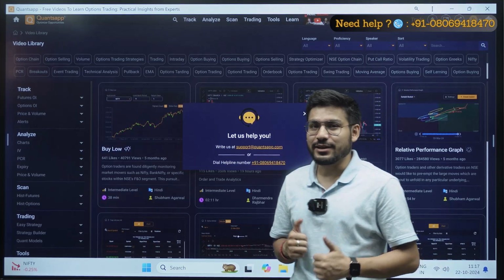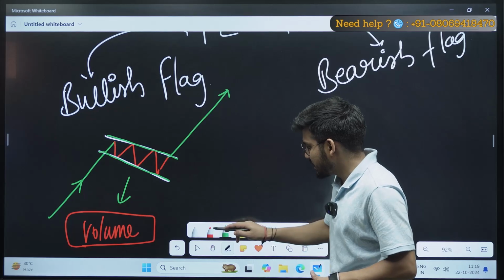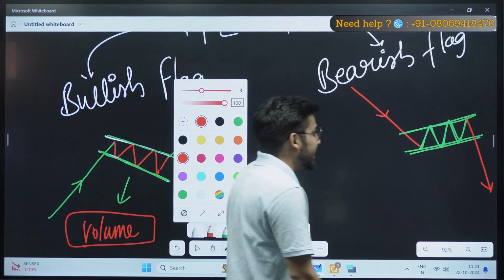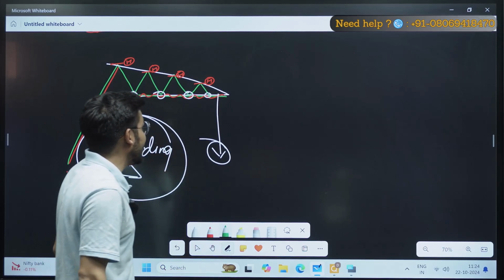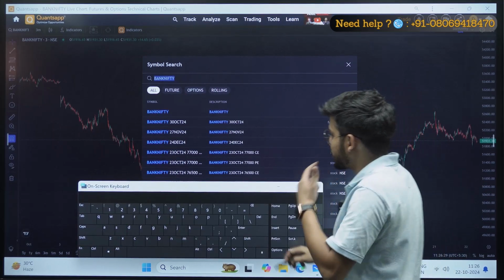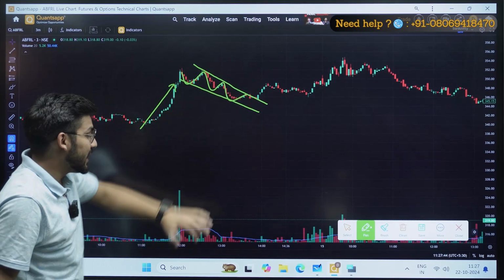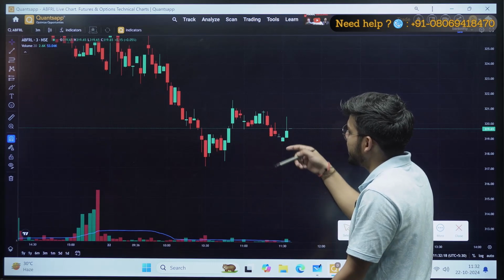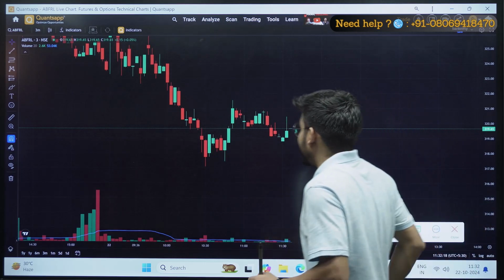Secret Patterns for Intraday Success: Analyze Charts Like a Pro!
In this video, we dive deep into two powerful chart patterns: flags and triangles. Learn how to spot bullish and bearish flags, and discover the key differences between ascending and descending triangles. Whether you’re new to trading or looking to sharpen your technical analysis skills, these patterns can provide insights into market direction and potential breakout opportunities.

We’ll cover:

What is a bullish flag and how it signals a potential uptrend
How to identify a bearish flag that might precede a downtrend
Understanding the ascending triangle and its implications for price breakouts
The role of the descending triangle in predicting downward movements
Chart patterns like these can offer crucial hints about future price action, so mastering them is essential for traders. Watch now to enhance your technical analysis game!